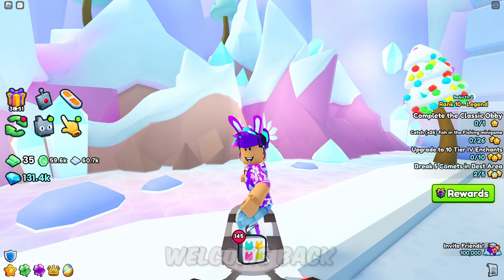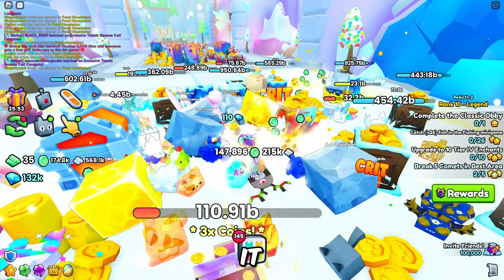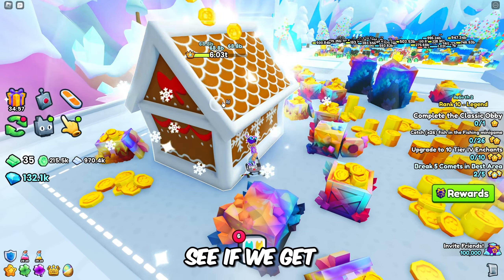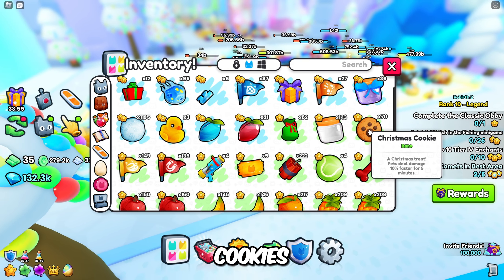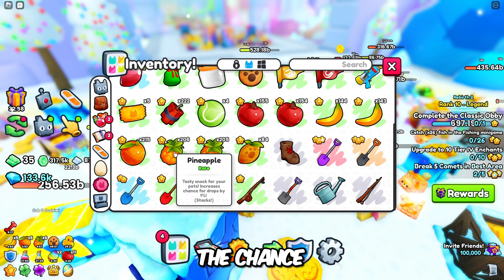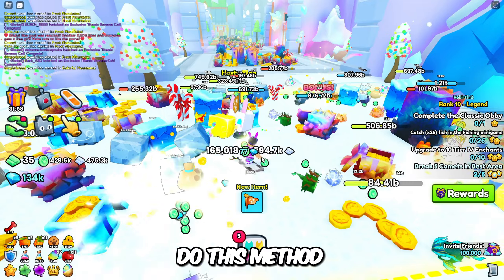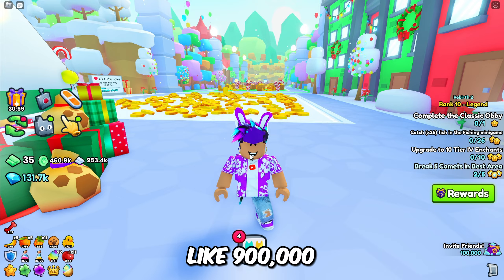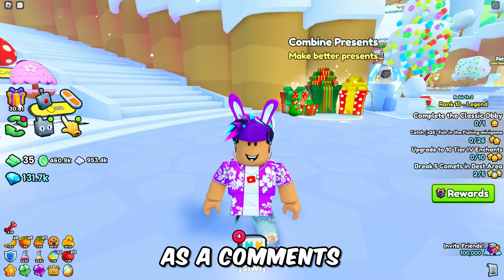✨🎁 I Got INFINITE PRESENTS Using This METHOD In Pet Simulator 99!